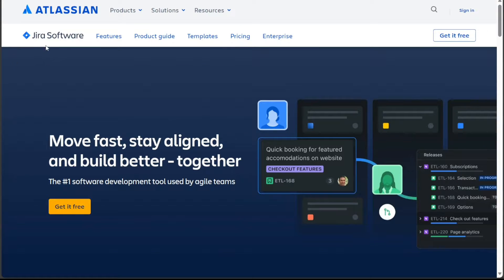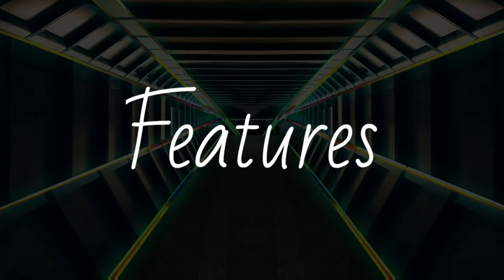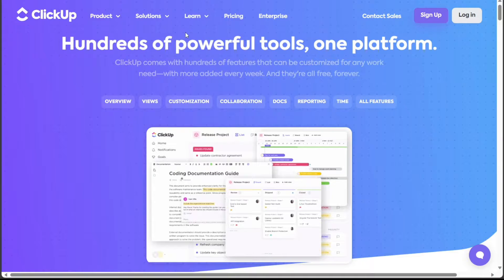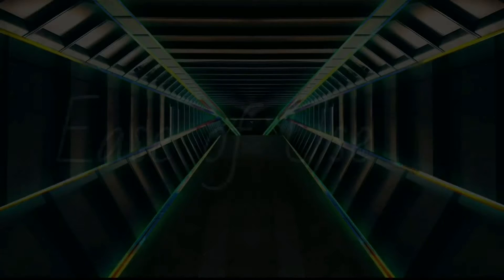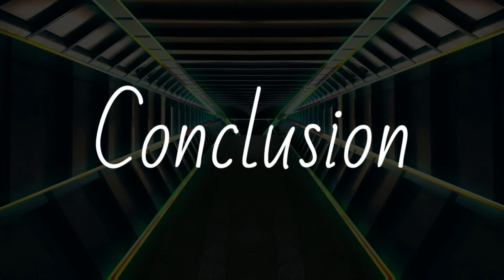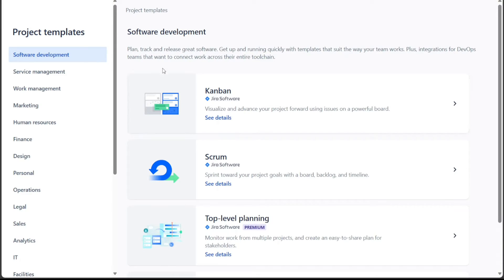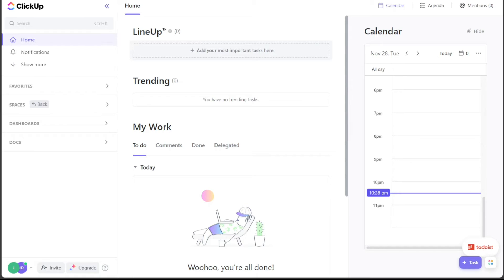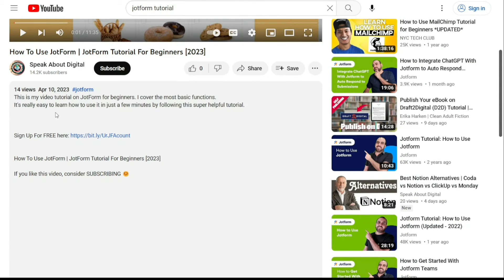Jira vs ClickUp: Which is Better?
This is my video comparison between Jira and ClickUp, we will carefully examine each company's services and charges, enabling you to determine which one is the better choice.

ClickUp vs Jira: Which is Better?